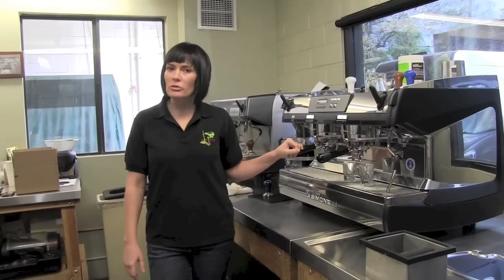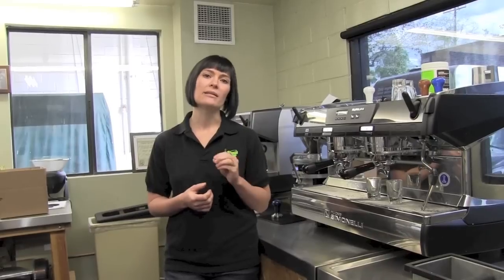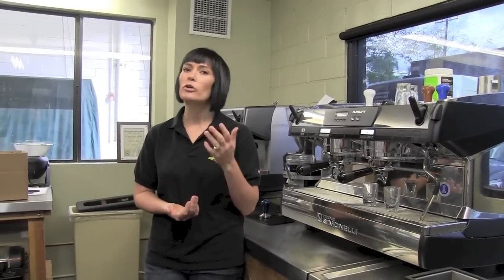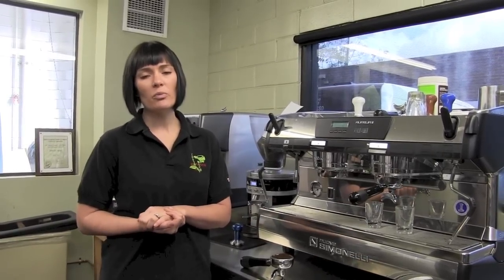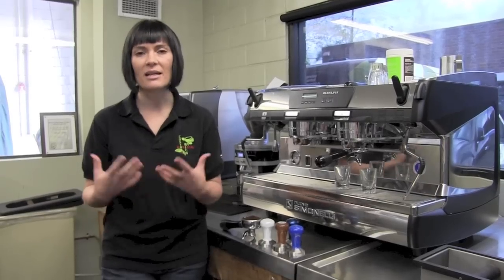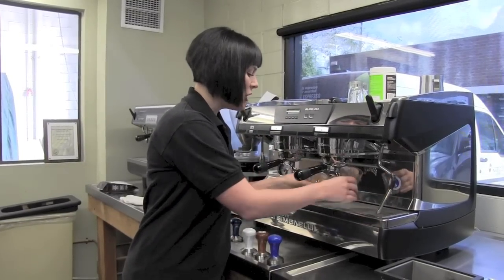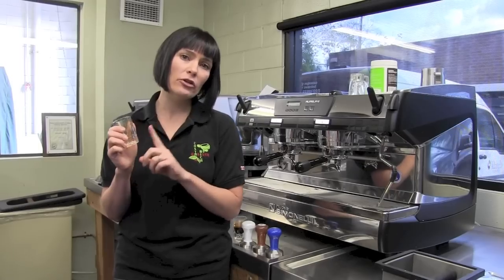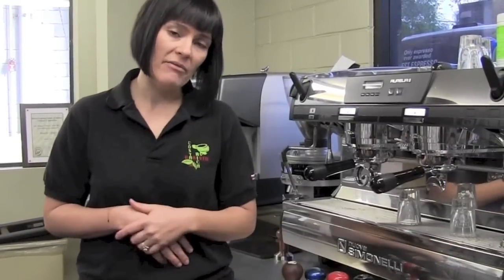Espresso do and do not with U.S. Barista Champion Heather Perry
This interview is with Heather Perry, U.S. Barista Champion for 2003 and 2007, shows us how to make an Espresso and the importance of the proper tools.